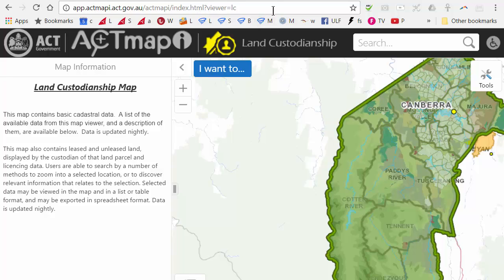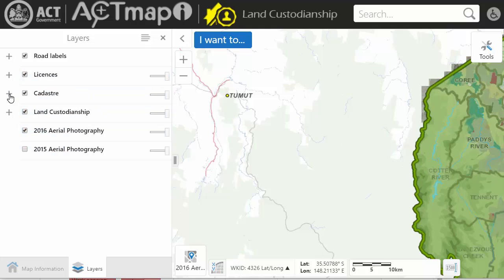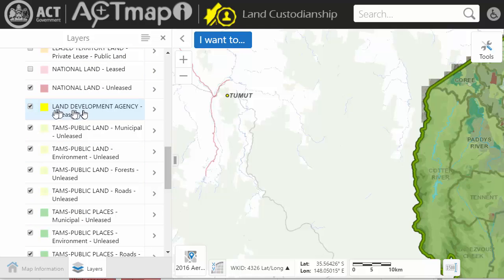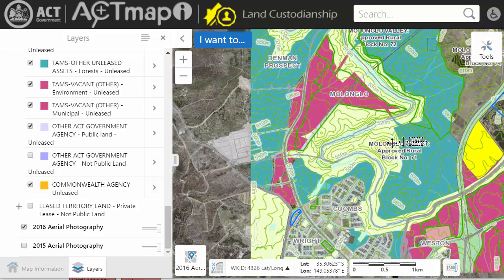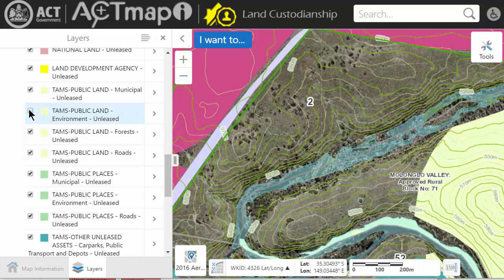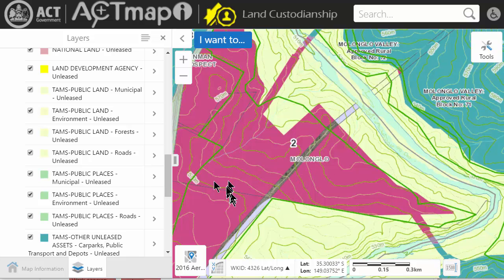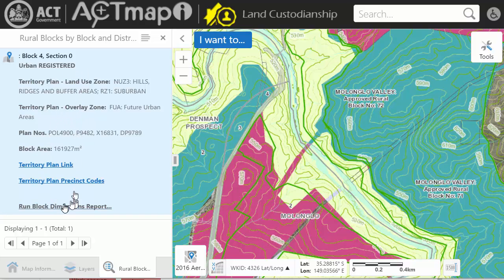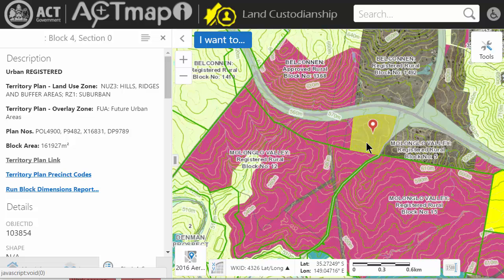ACT Land custodianship system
There are lots of options and different types of land.
The layers I have ticked are:
on: LICENSES  which puts green border around a package if there is an existing license on it
on: CADASTRE ... CONTOURS
on: 2016 AERIAL PHOTOGRAPHY
on: LAND CUSTODIANSHIP ... layers that have UNLEASED in the name

Layers I have unticked, are:
  off: LAND CUSTODIANSHIP ... layers that have LEASE or LEASED or NOT PUBLIC LAND or PRIVATE LEASE in the name

The system is not fully up to date. e.g. MOLONGLO VALLEY RURAL BLOCK 4 is, or soon will be, owned by the Land Development Agency.  It would be PERFECT for PPG.